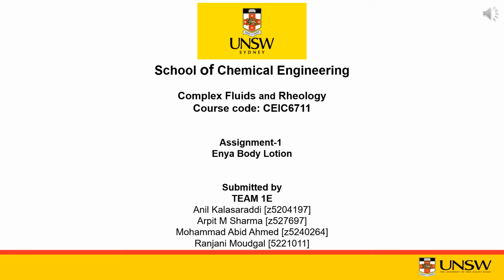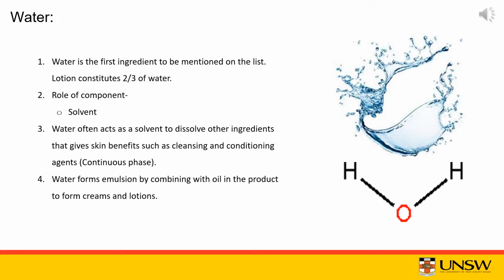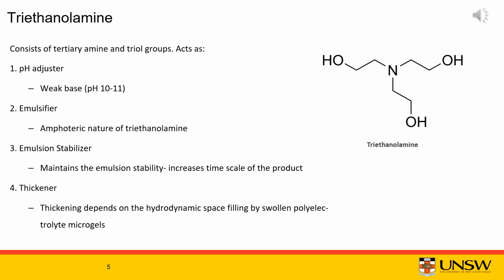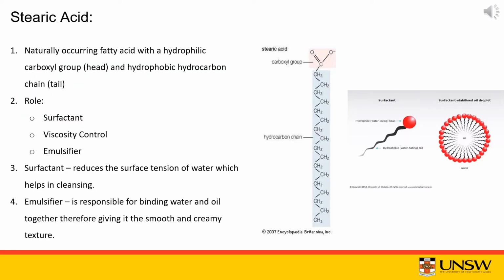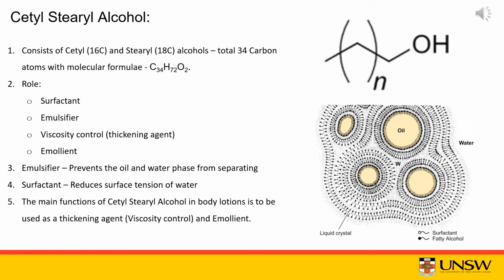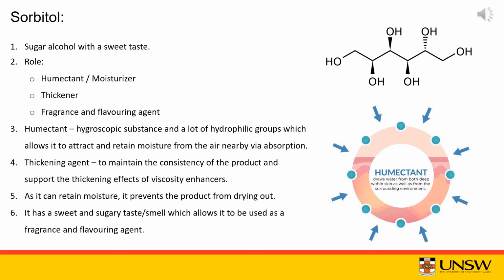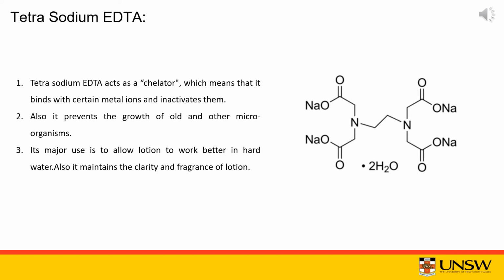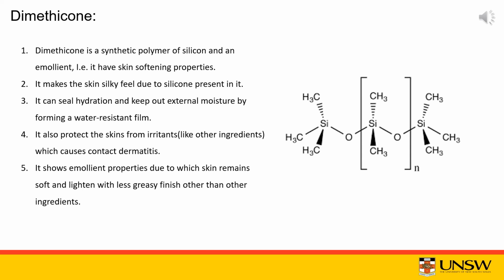Team 1E: Enya Body Lotion CEIC6711-5203